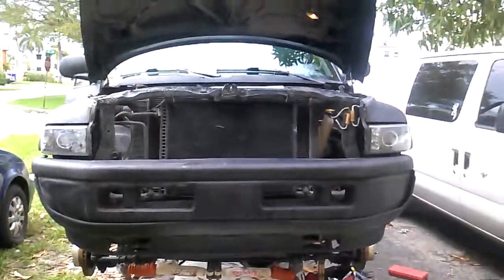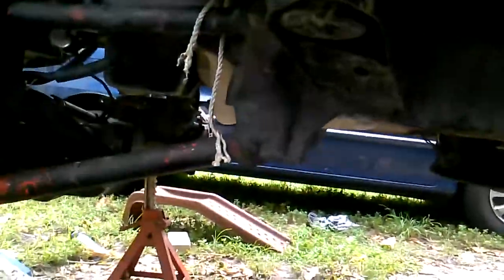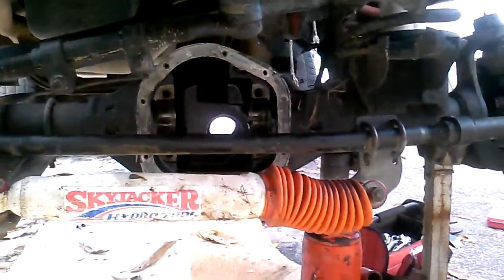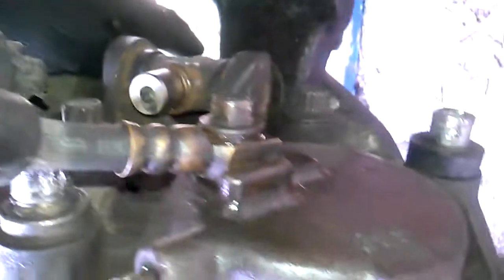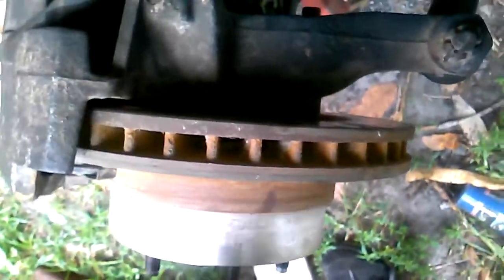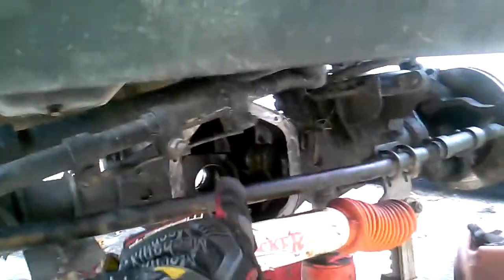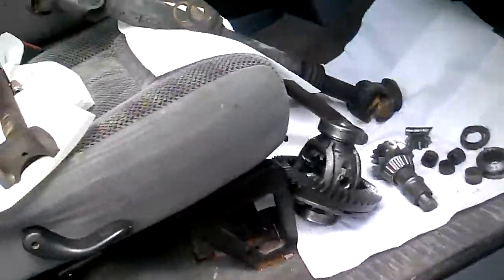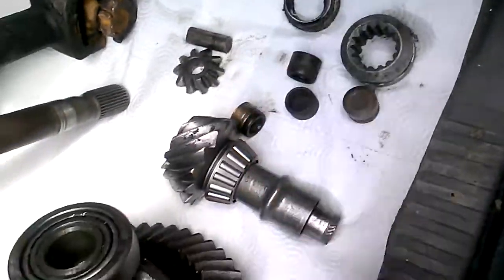98 Dodge ram 1500 broken 4 weel drive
Rough idea on how to do it